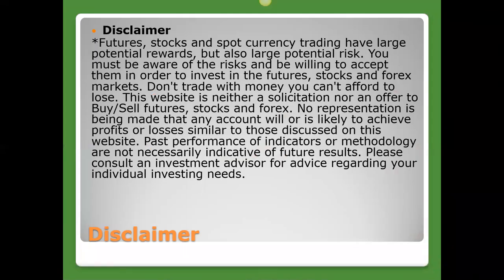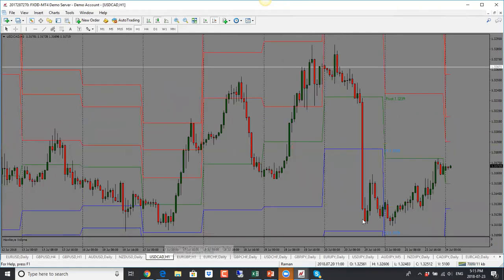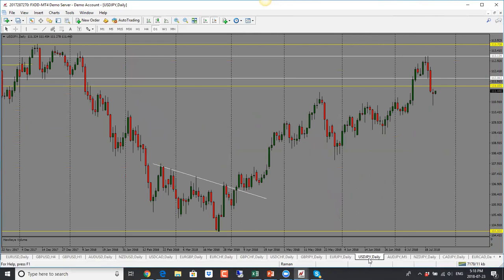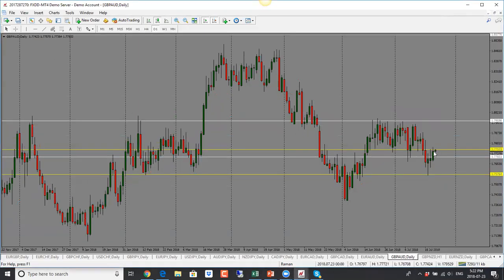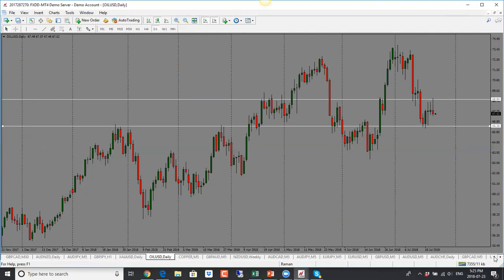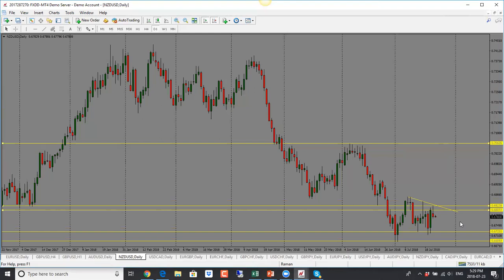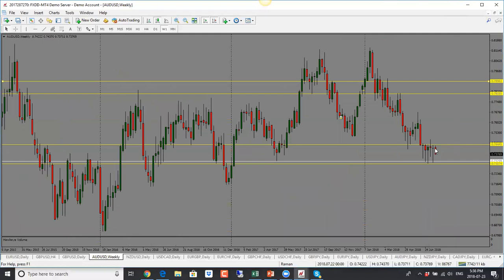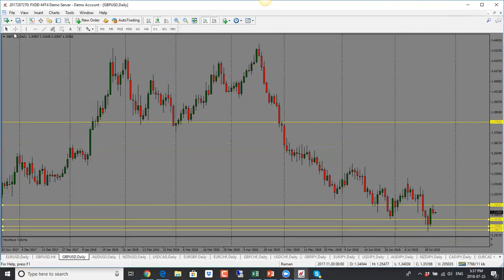Daily Forex Market Analysis July 24 2018